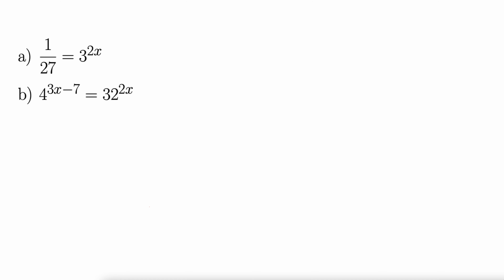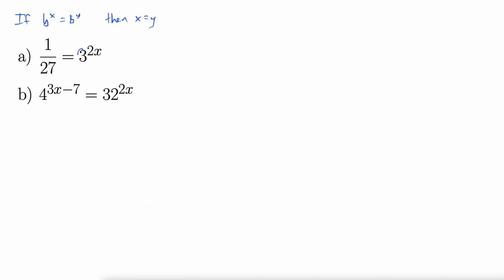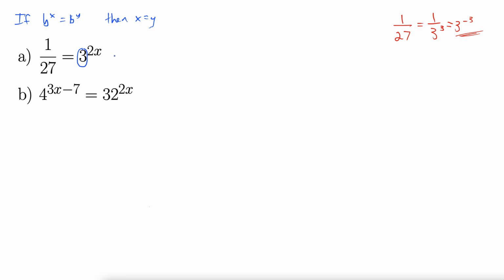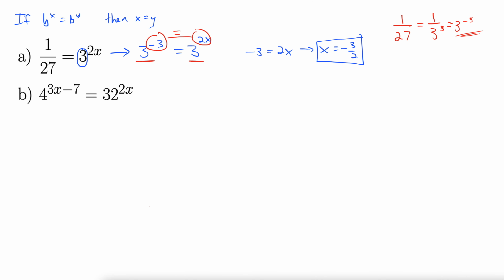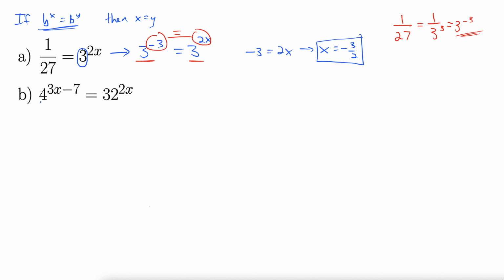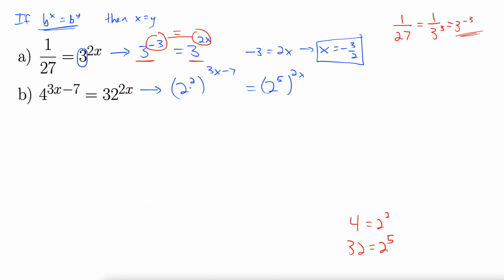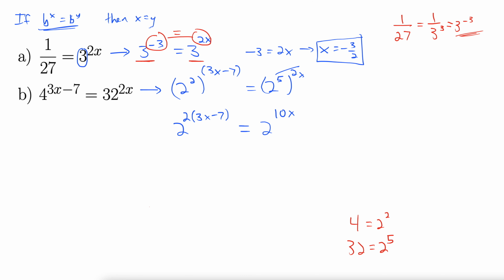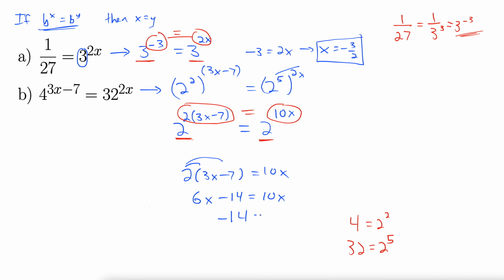Further Examples: Exponential Equations with Same Base Each Side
This video gives more advanced examples of solving exponential equations with the same base on both sides.  The useful fact that if b^x=b^y then x=y is employed.